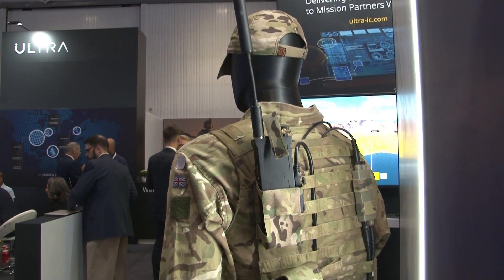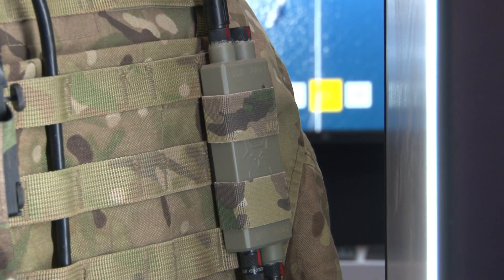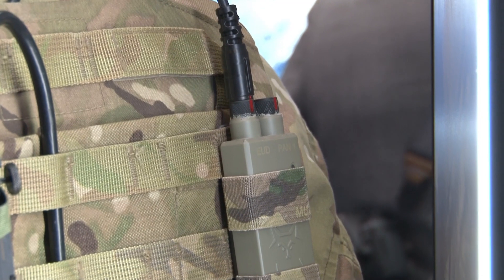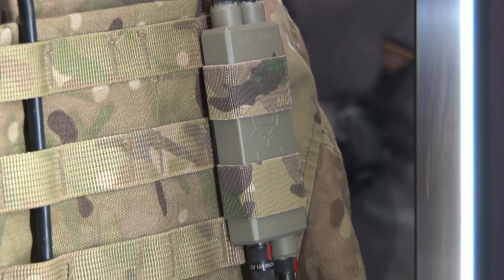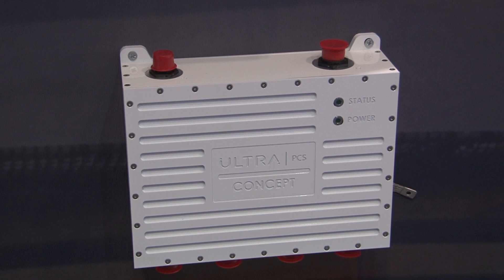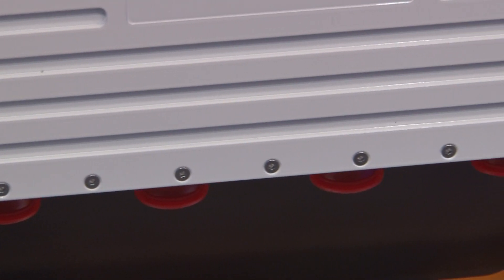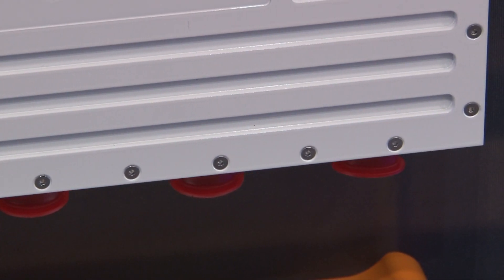Tony White, Ultra PCS, DSEI 2023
Tony White, Chief Technology Officer at Ultra PCS talks to James Page of SoldierMod TV at DSEI 2023